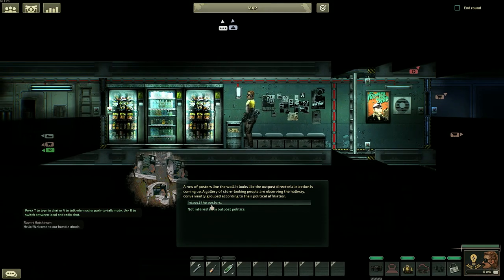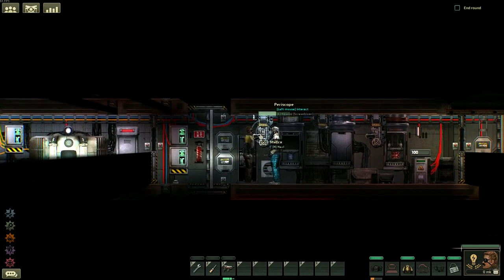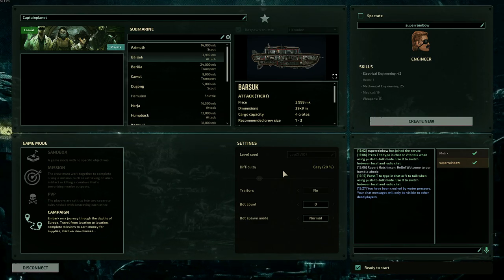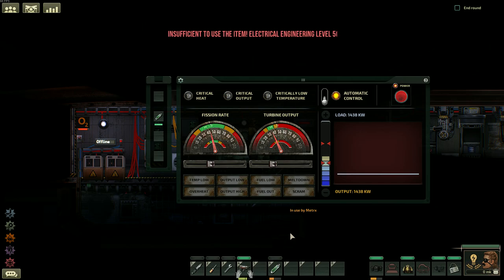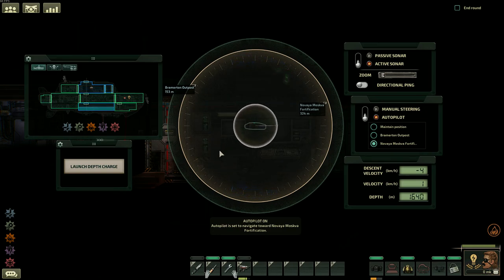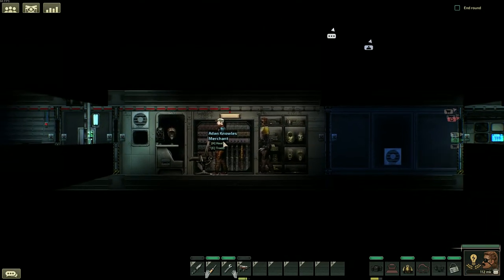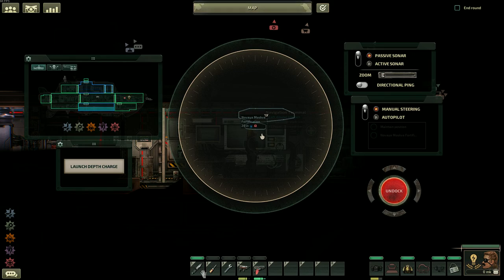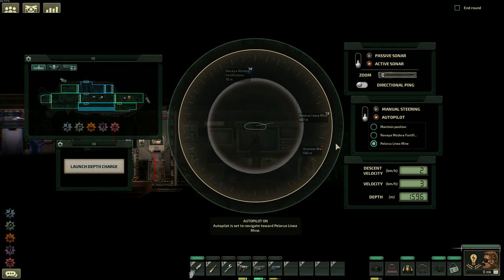Barotrauma Pt.10-The Blind Leading The Blind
Not the best teacher. Also checkout